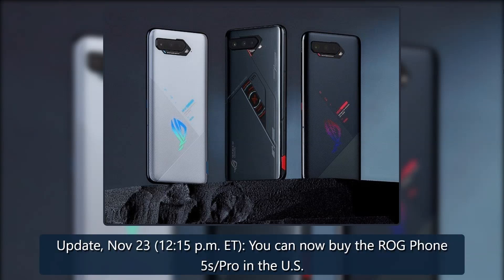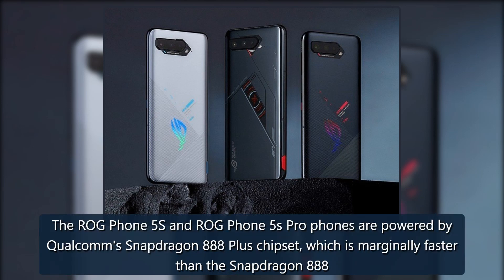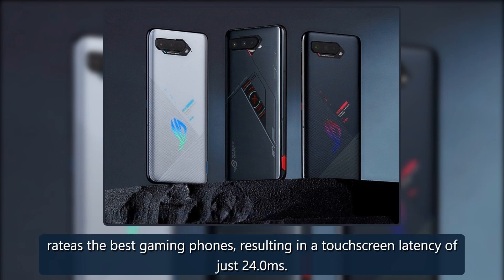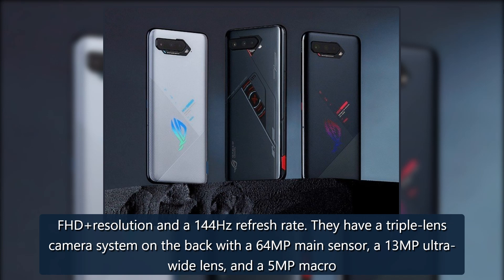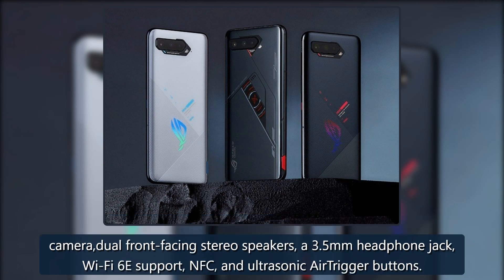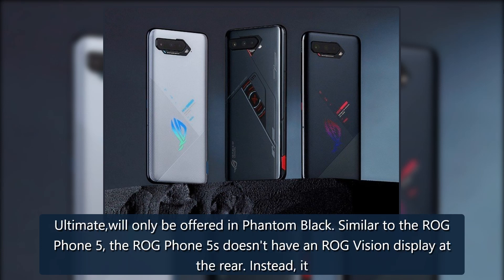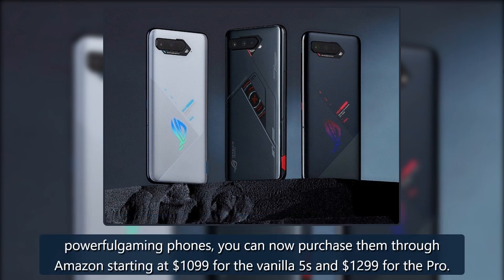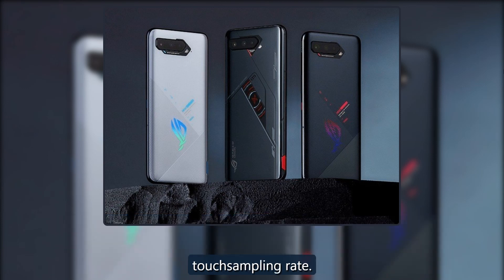ASUS' ridiculously overpowered ROG Phone 5s Pro is now available in the US | Android Central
Source: ASUSUpdate, Nov 23 (12:15 p.m. ET): You can now buy the ROG Phone 5s/Pro in the U.S.What you need to knowBack in March, ASUS took the wraps off the ROG Phone 5, a direct successor to last year's ROG Phone 3. Just five months later, the company has unveiled abrandnew ROG Phone 5s to succeed the ROG Phone 5.The ROG Phone 5S and ROG Phone 5s Pro phones are powered by Qualcomm's Snapdragon 888 Plus chipset, which is marginally faster than the Snapdragon 888chipsetinside the ROG Phone 5 seri credit